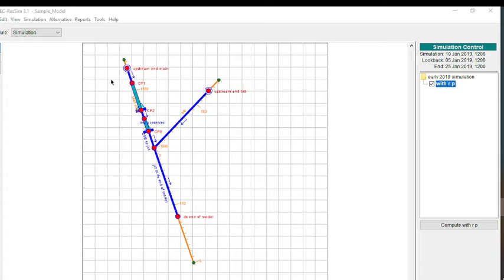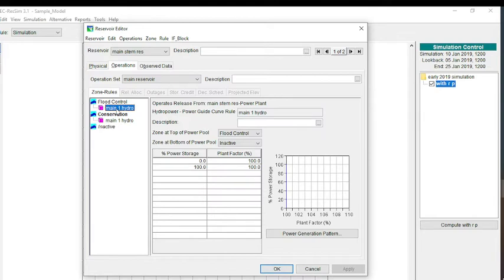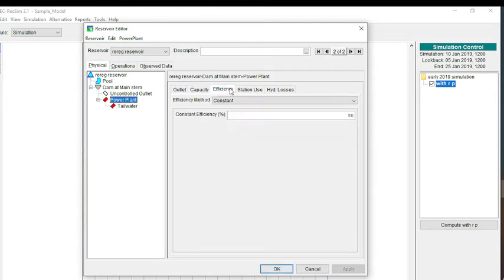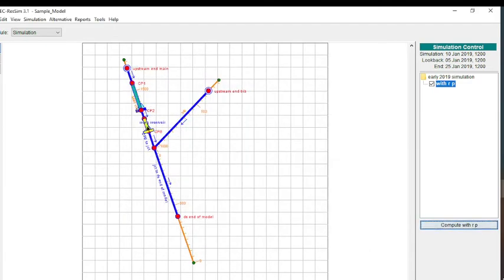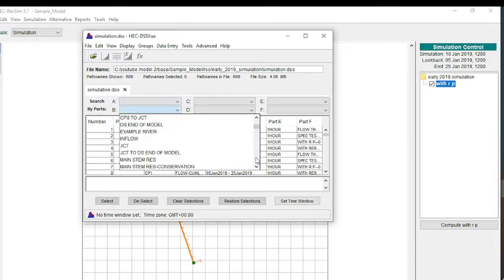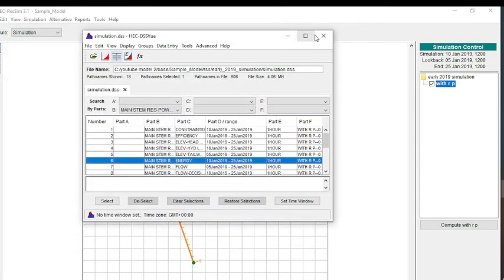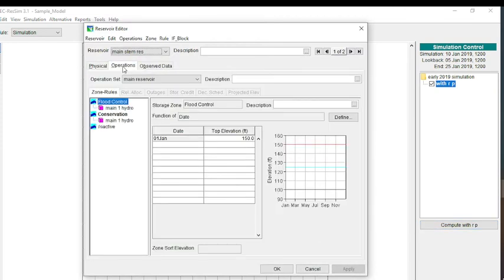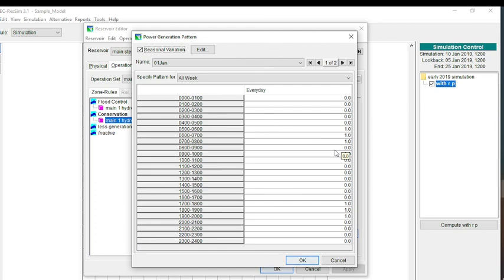How to optimize hydropower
This video presents the optimization of hydropower within HEC-ResSim.